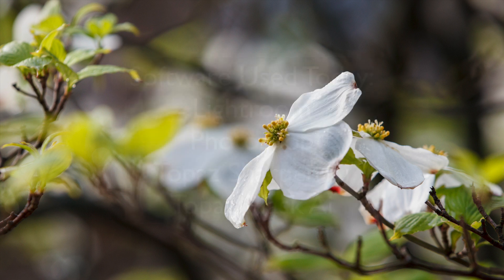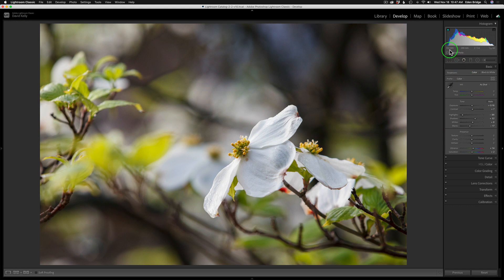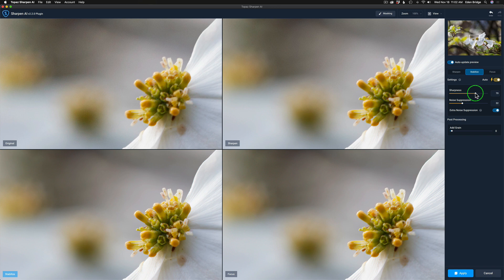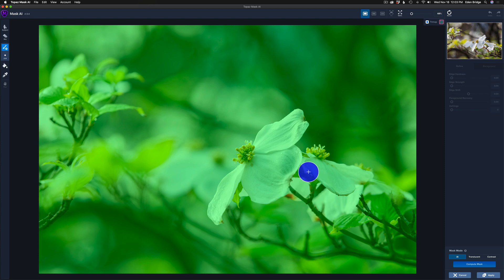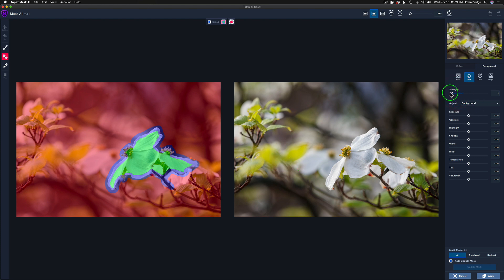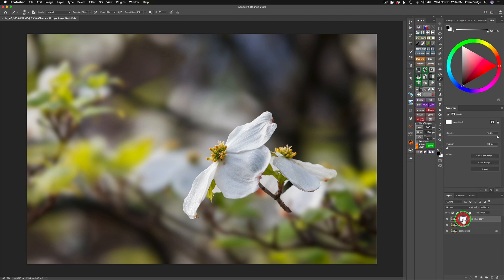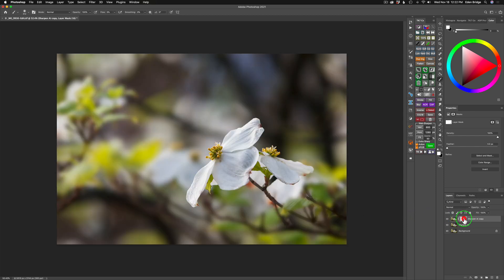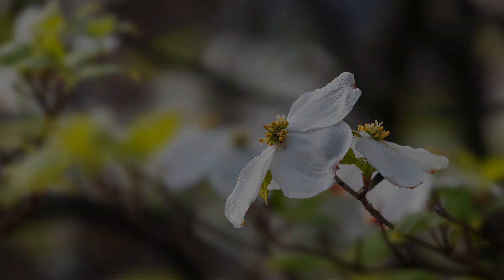CREATIVE BOKEH: TOPAZ MASK AI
Create soft and dreamy bokeh using Topaz Mask Ai. Software used in this video: Lightroom, Photoshop, Topaz Sharpen Ai and Topaz Mask Ai...

SOFTWARE I USE AND RECOMMEND:

Coming this Holiday Season... To a Computer near you...
30 Day Money Back Guarantee from the Product Release Date...